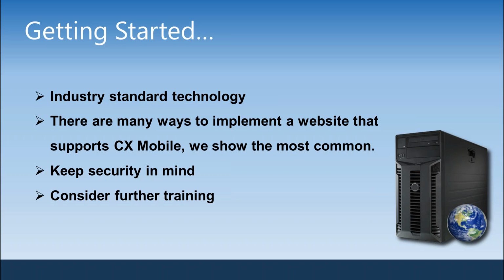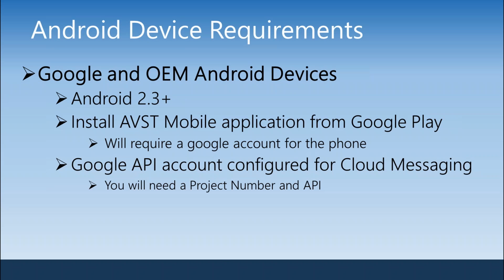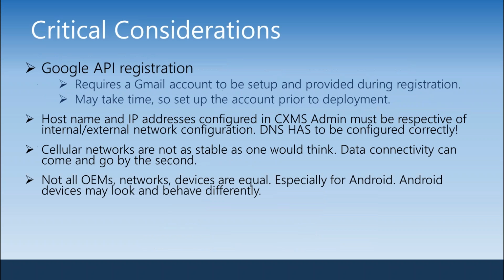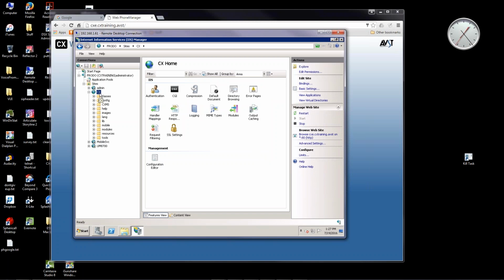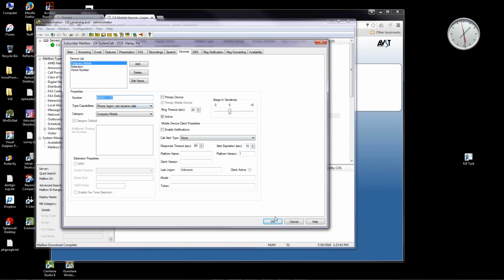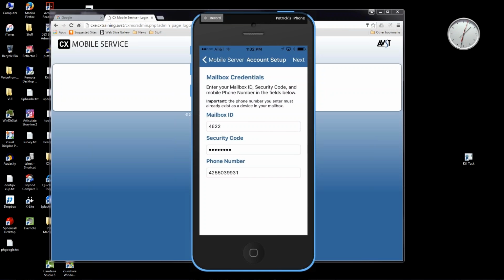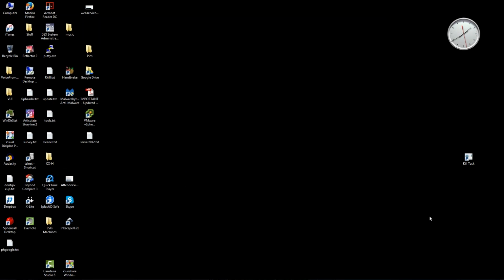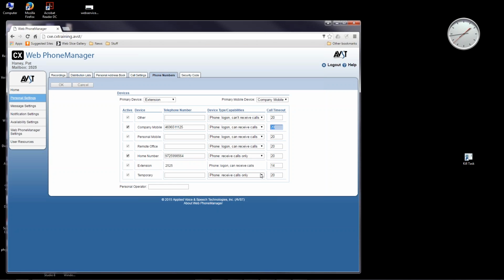2016 AVST Webinar - Getting Started with AVST Mobile for Admins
Getting Started with AVST Mobile for Admins Description

We’ll start things off with an overview, licensing requirements and other prerequisites. Then, we’ll dive into setting up the backend. Finally, we’ll cover installation and configuration of the AVST Mobile app on mobile phones,